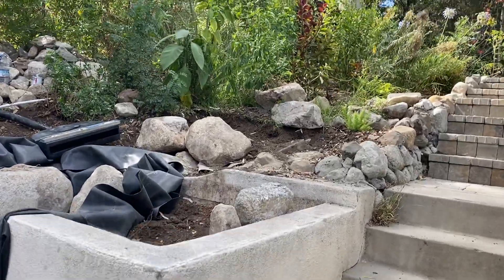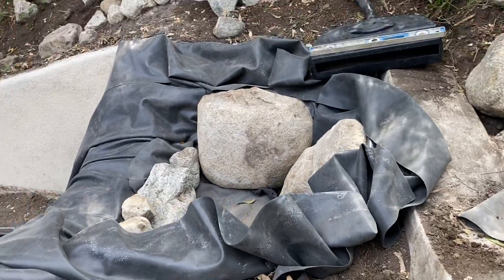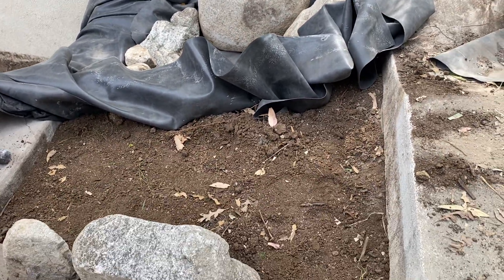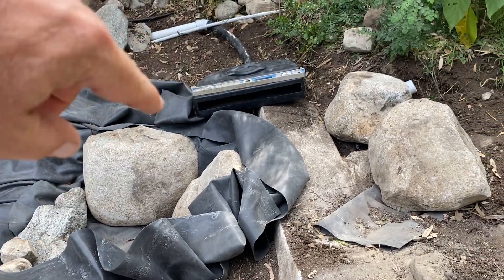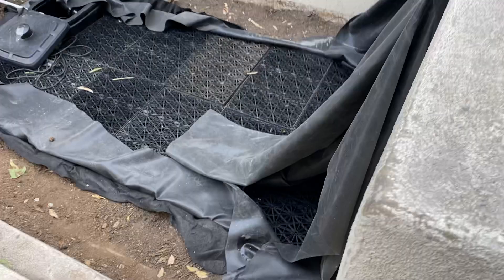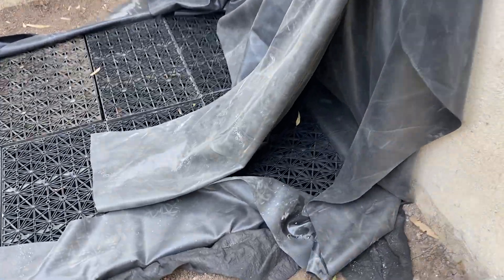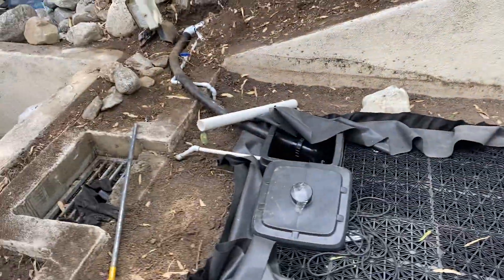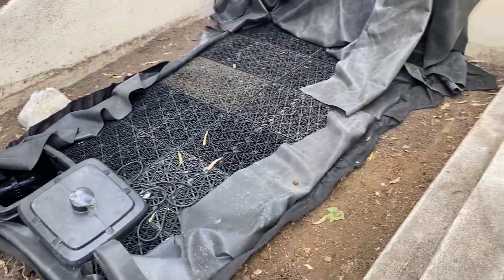Iredell Small Pondless Waterfall - Liner In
Liner and underlayment in.  Aquablox in.  Vault with pump and all connections in.  Spillway falls liner and pool in.  Ready to rock this puppy in next...